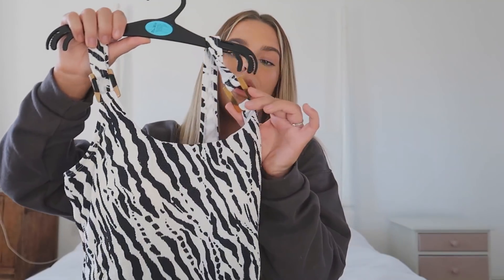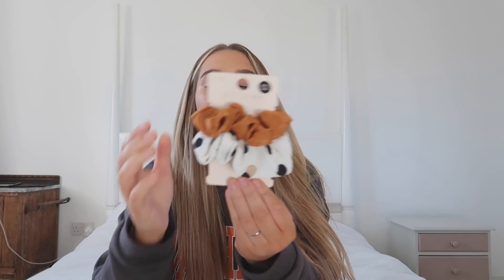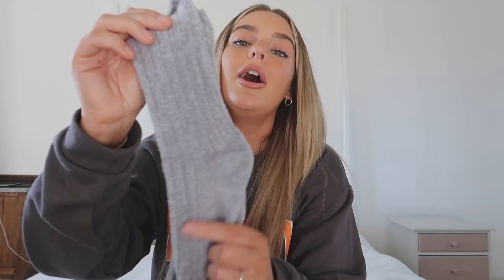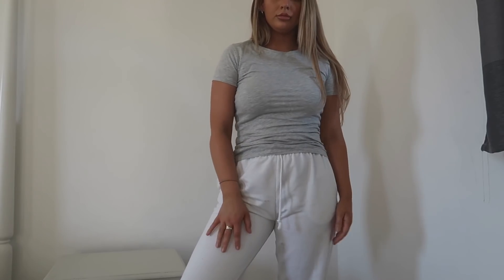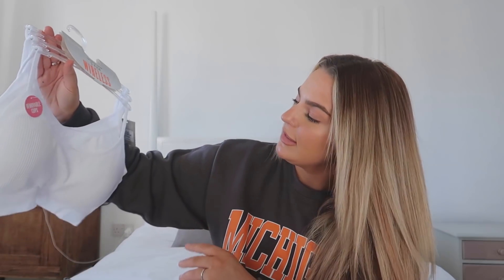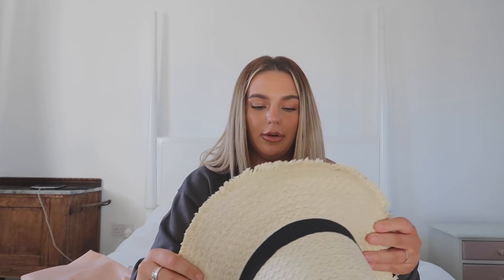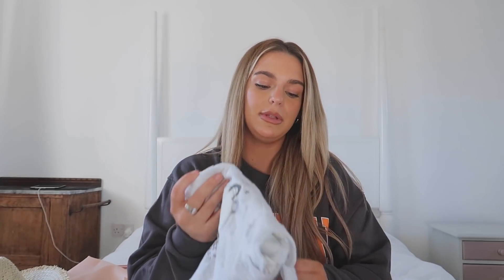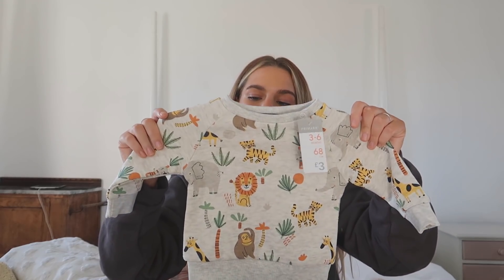HUGE NEW IN 2020 PRIMARK HAUL: TRY ON | Liv Guy